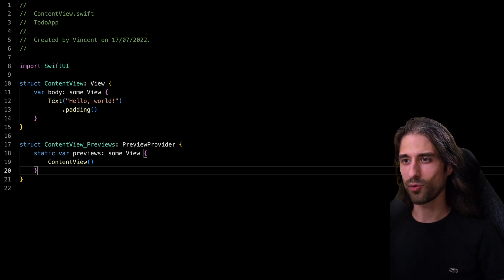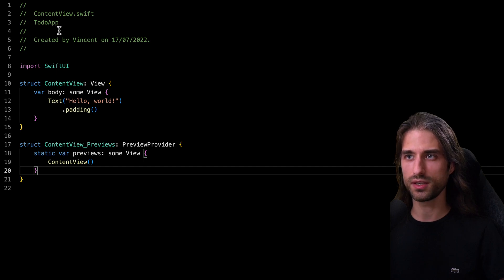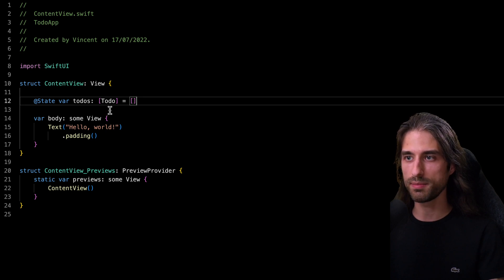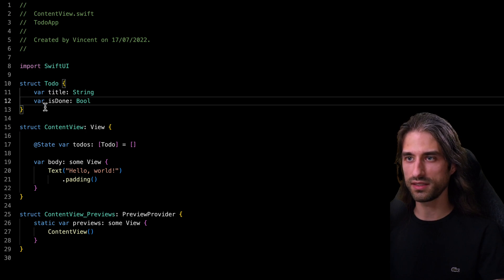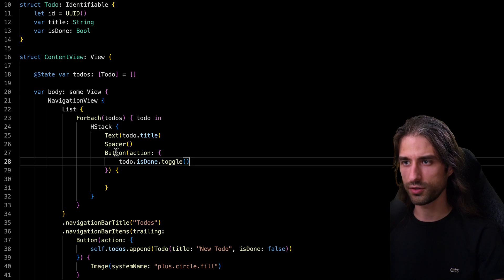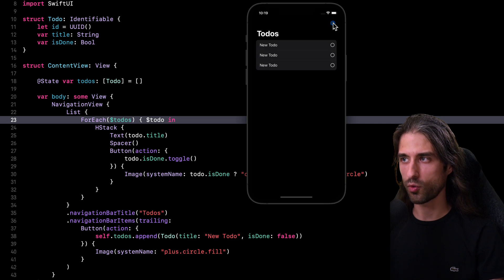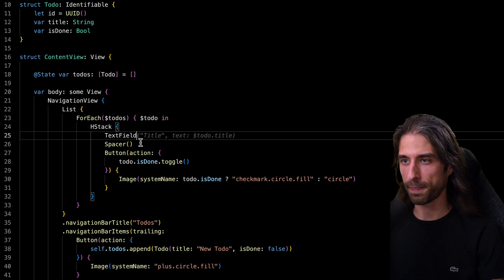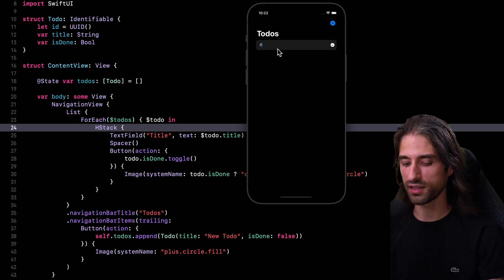Do you think an AI can do the job of an iOS developer? 🤖